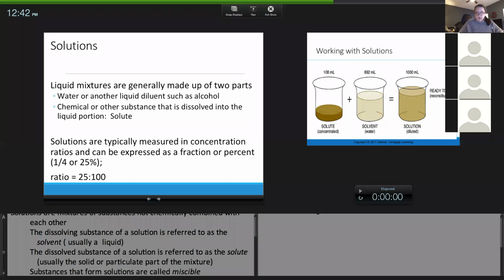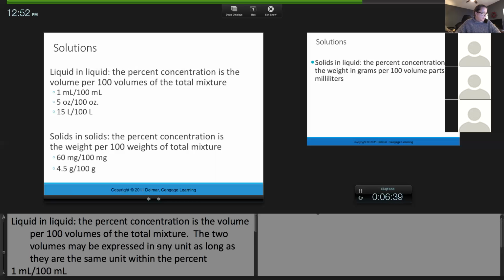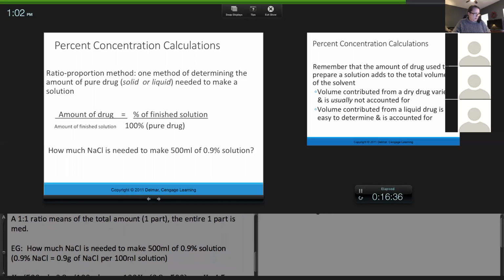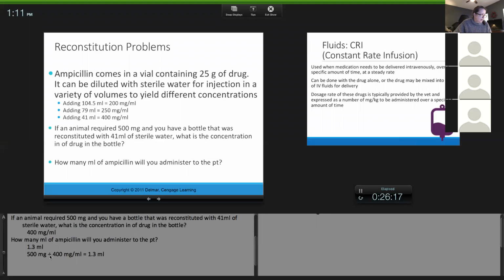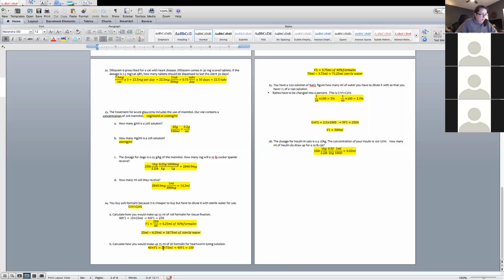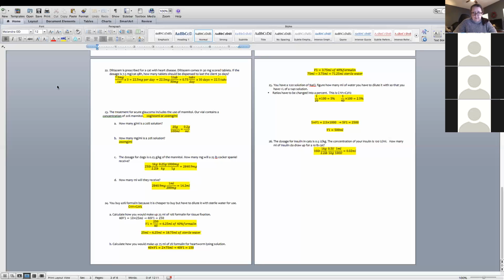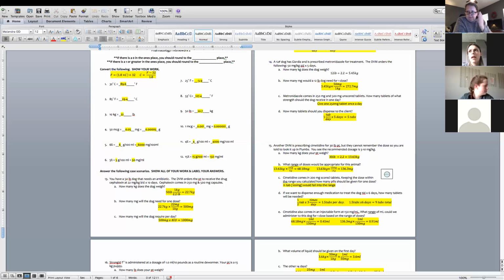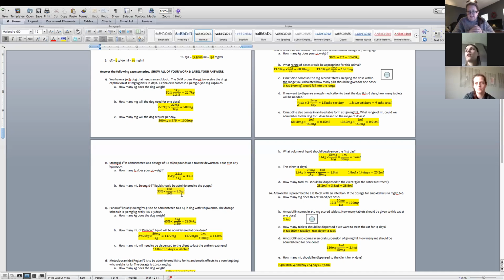math pt 2